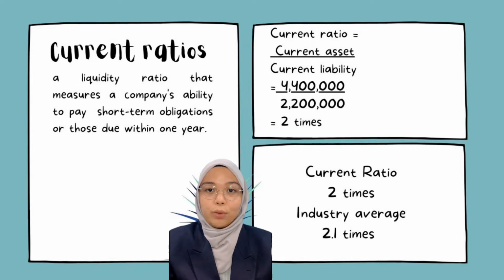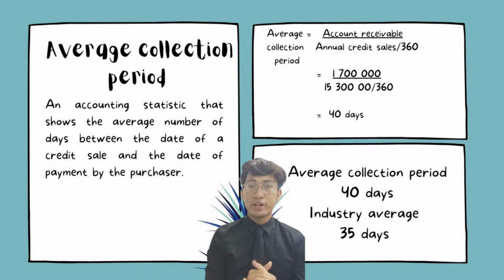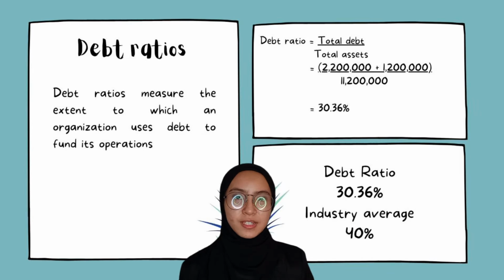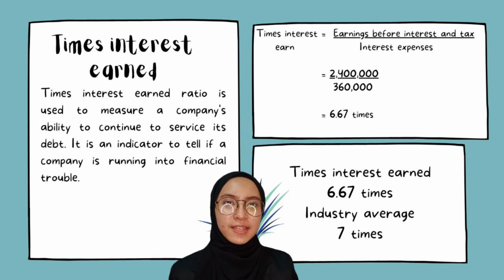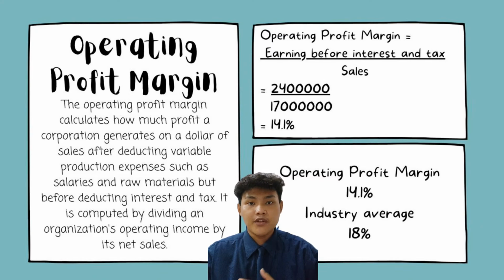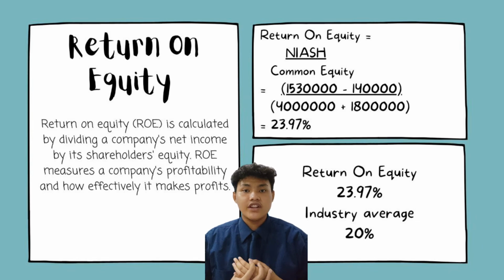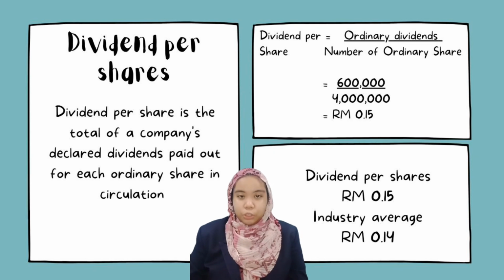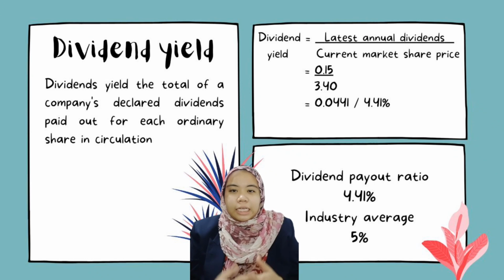BUSINESS FINANCE 2603